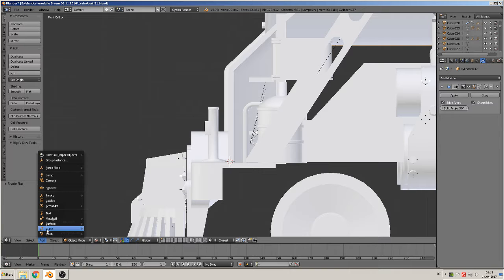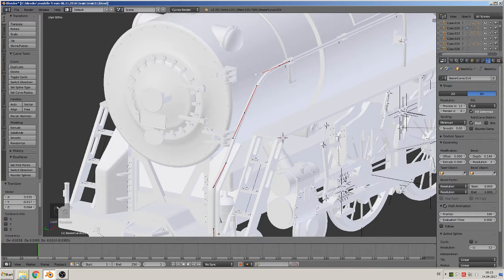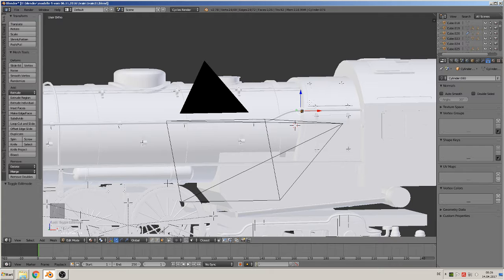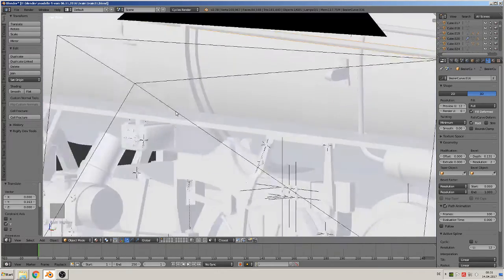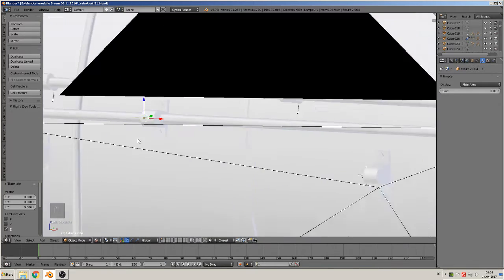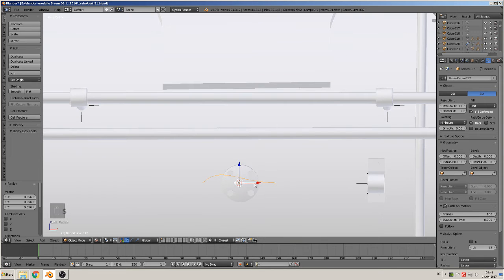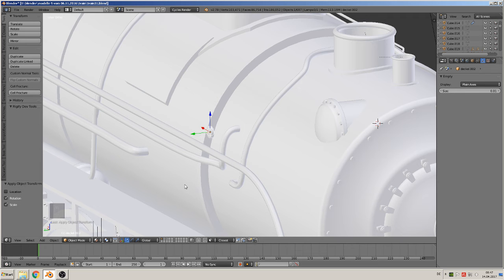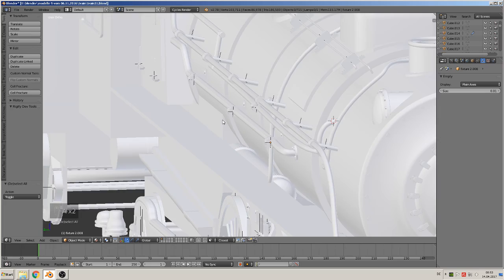blender tutorial build a train part20